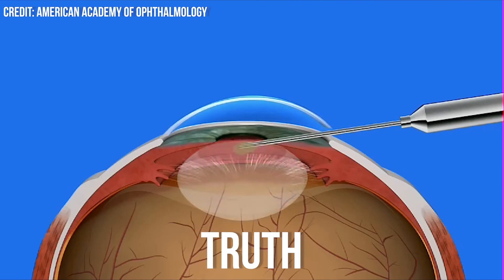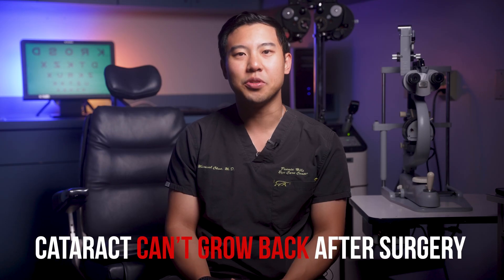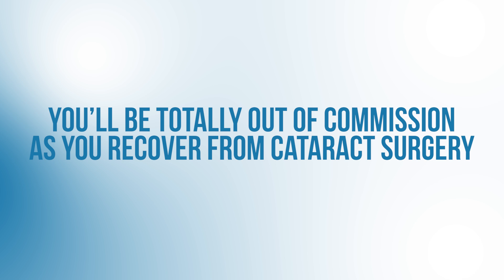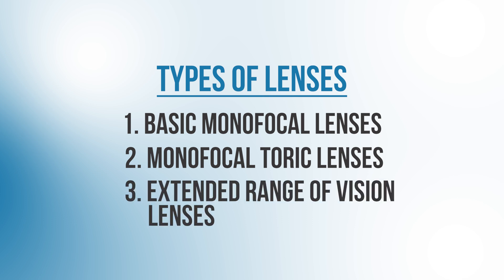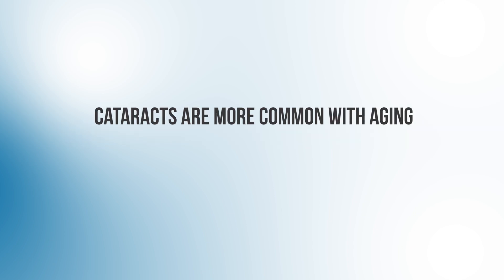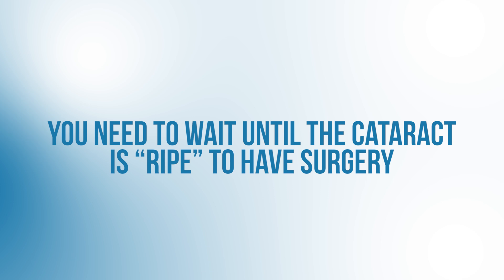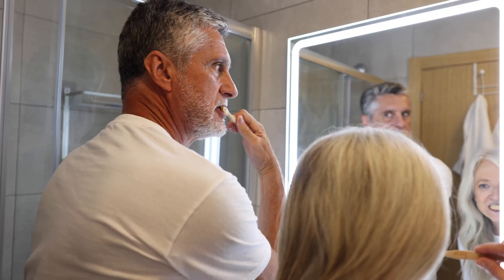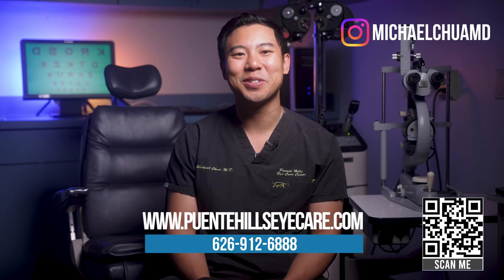Ophthalmologist Debunks 7 Cataract Surgery Myths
In this video, Dr. Michael Chua debunks 7 common cataract surgery myths

0:00 Introduction
0:14 Myth 1
1:00 Myth 2
1:44 Myth 3
2:20 Myth 4
3:13 Myth 5
4:58 Myth 6
5:49 Myth 7